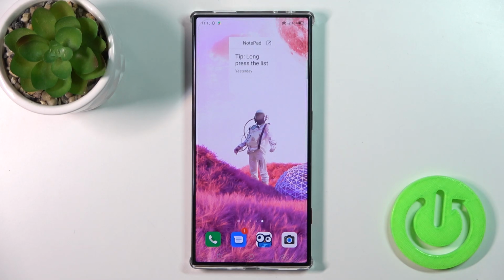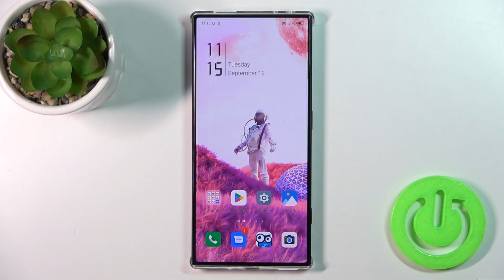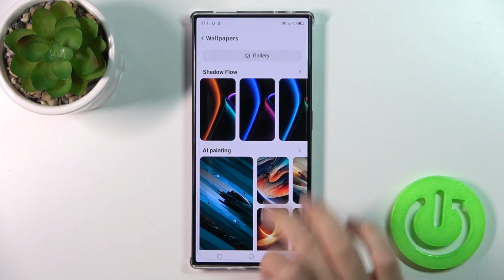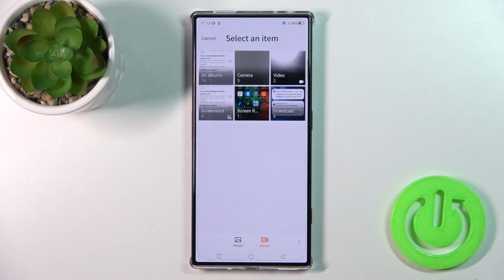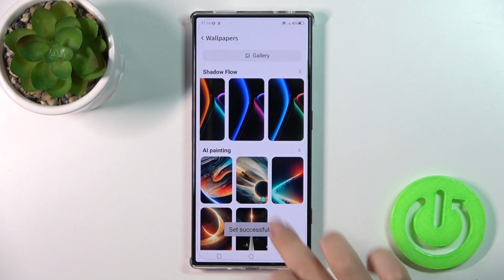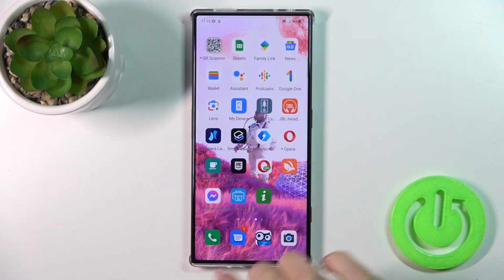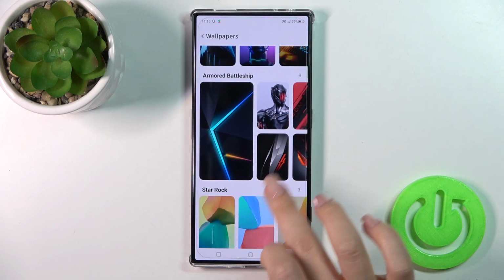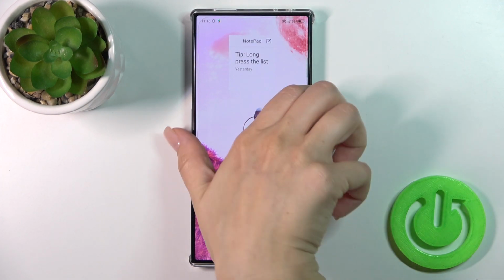How to Change Lock Screen Wallpaper on ZTE Nubia Red Magic 8 Pro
Find out more info about ZTE Nubia Red Magic 8 Pro:
Welcome. Stay here if you want to know how to personalize your ZTE Nubia Red Magic 8 Pro with a custom lock screen wallpaper that reflects your style! Changing the lock screen wallpaper is a simple way to add a touch of uniqueness to your phone, so follow our steps and do it successfully!

How to change lock screen wallpaper on ZTE Nubia Red Magic 8 Pro? How to set up screen lock wallpaper on ZTE Nubia Red Magic 8 Pro? How to change wallpaper on lock screen in ZTE Nubia Red Magic 8 Pro?